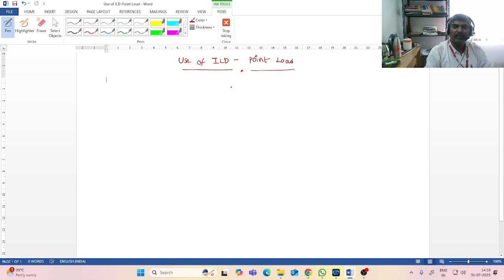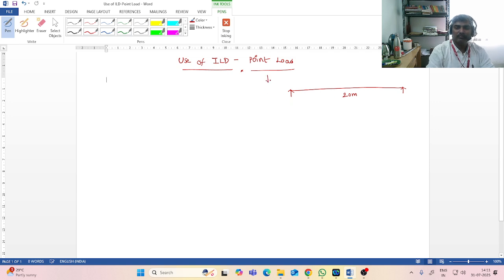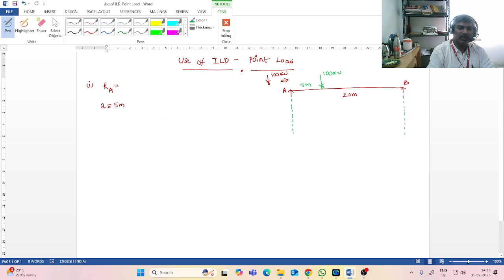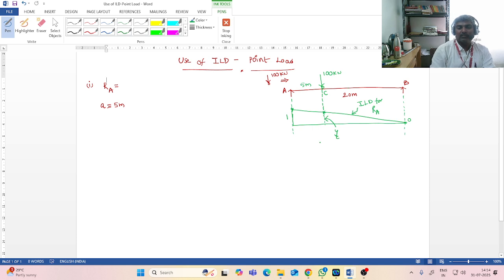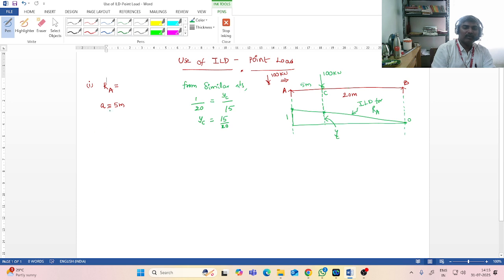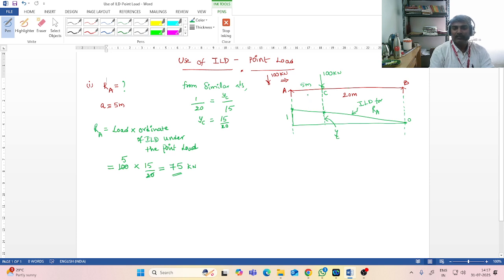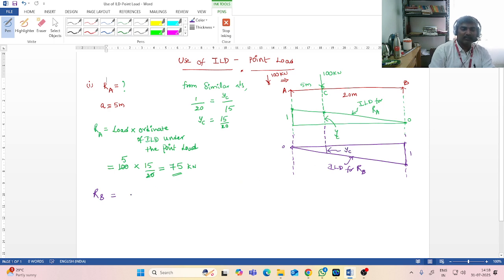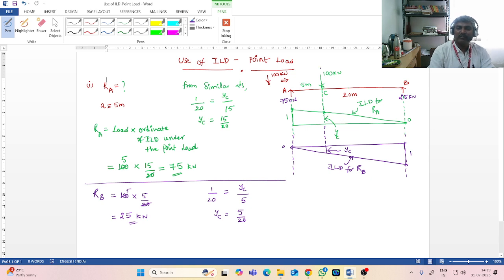Use of Influence Line Diagram for calculating Support Reaction - moving Point Load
helps in using ILD for calculating support reaction when a single moving point load is on the simply supported beam/girder